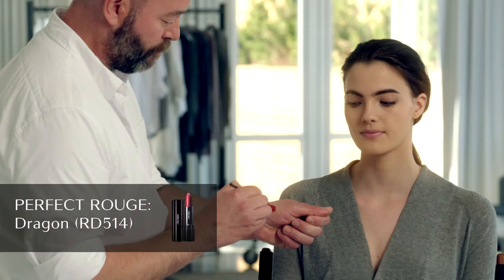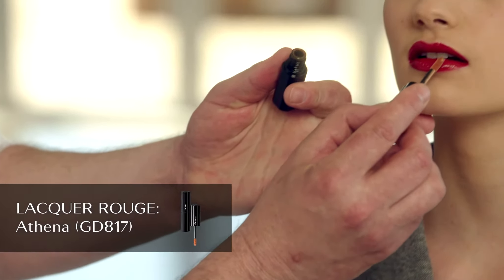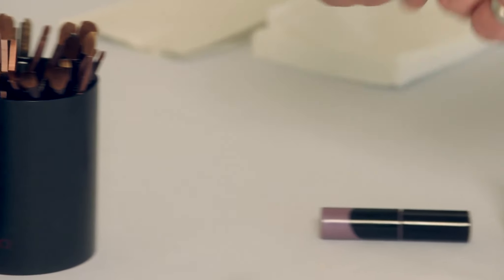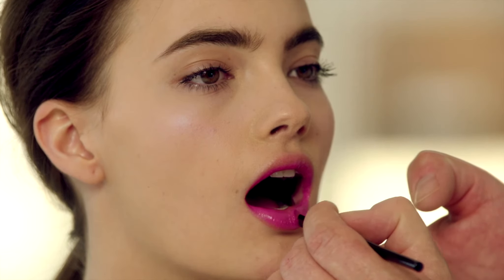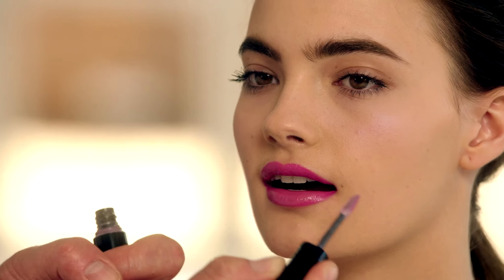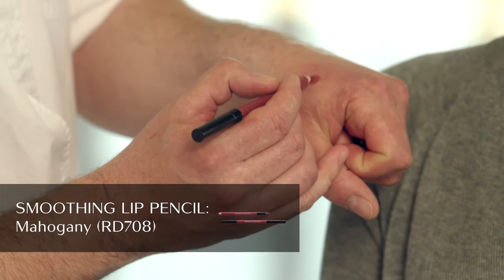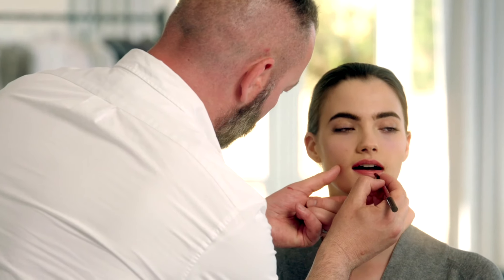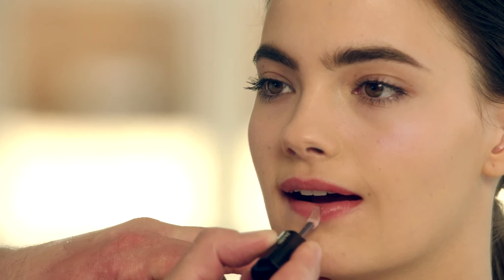Shiseido- τεχνική για layering στα χείλη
Μάθετε πώς να δώσετε ένταση στα χείλη σας με τον Dick Page, Artistic Director της Shiseido Makeup. Ανακαλύψτε όλα τα προϊόντα που χρησιμοποιήθηκαν για αυτό το look της σεζόν Autumn/Winter 2014 στο τέλος του video. Για περισσότερες πληροφορίες επισκεφθείτε το